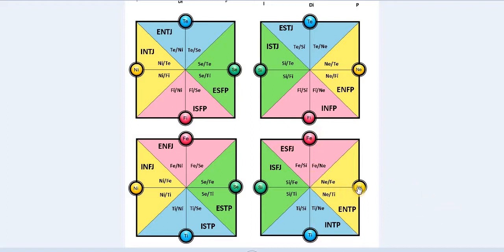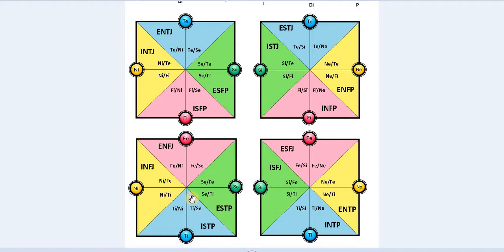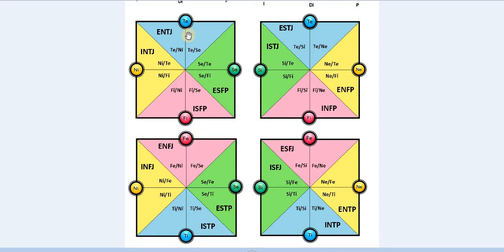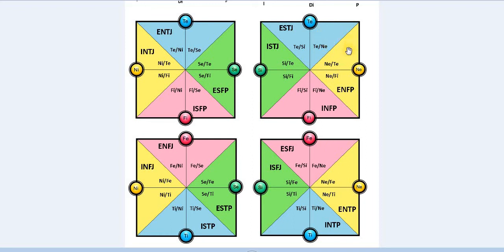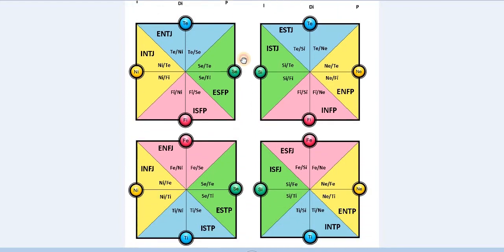4 Faces/Coins - Of the Jungian Functions - MBTI